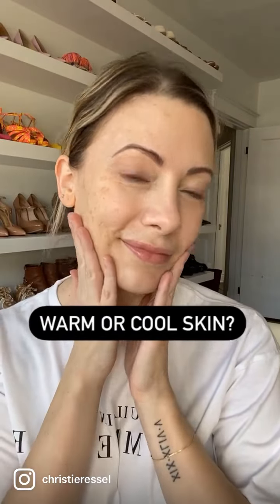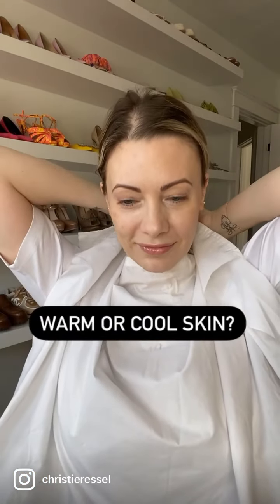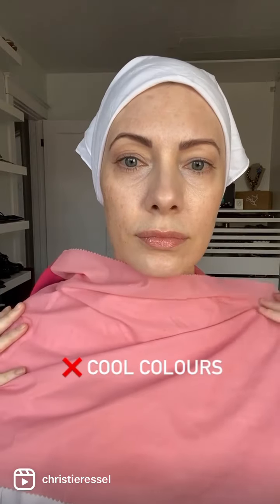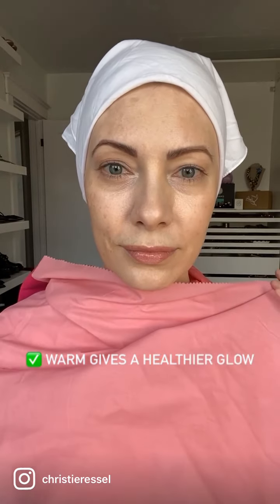Warm vs cool